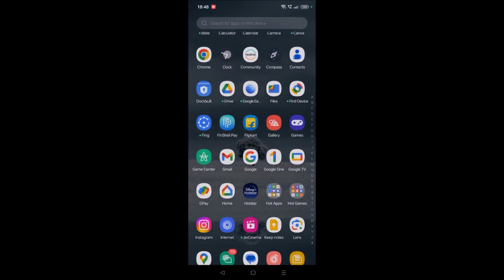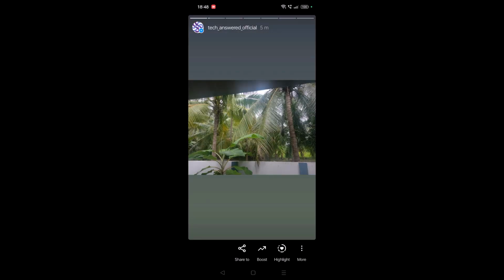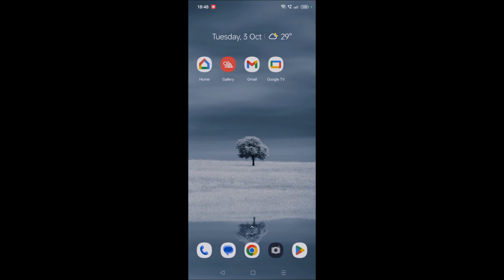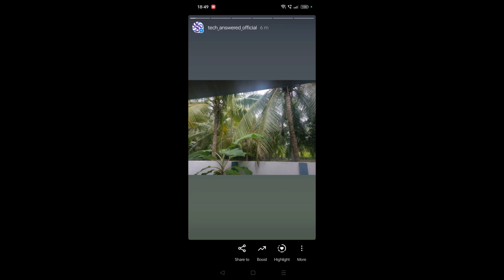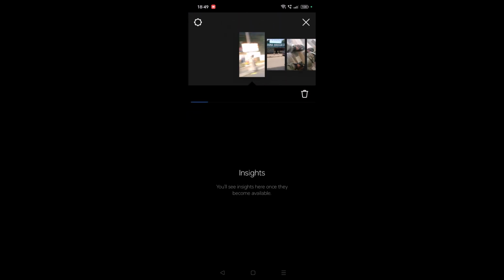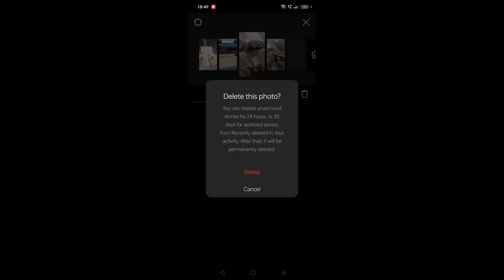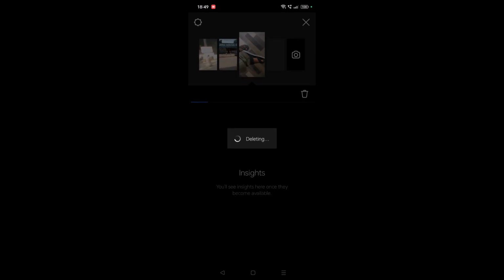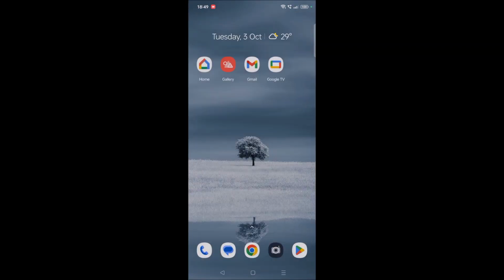Delete Multiple Pics on Instagram Story Quickly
If you want to delete multiple pictures on Instagram story in a quick way this is the tutorial you need to watch. In the above video tutorial you will get to learn how to delete multiple photos from instagram story quickly.